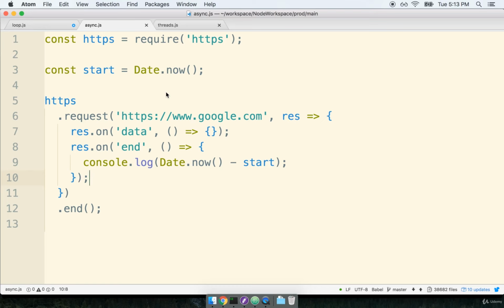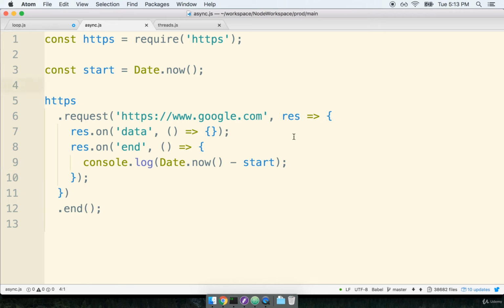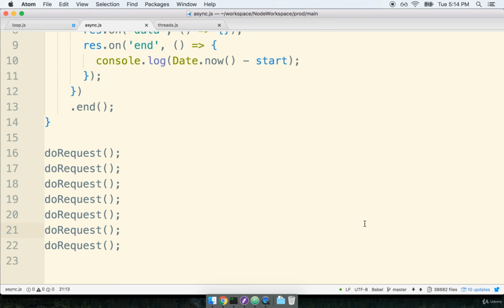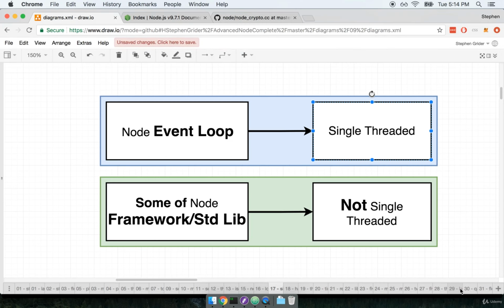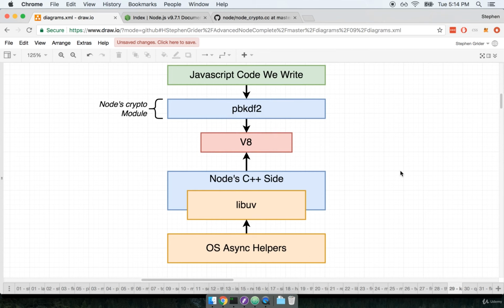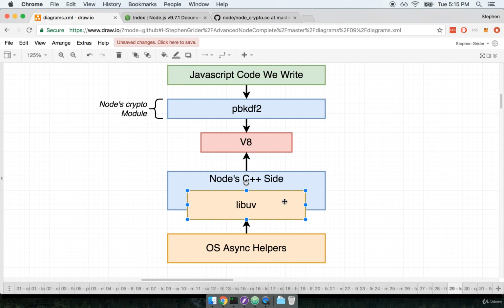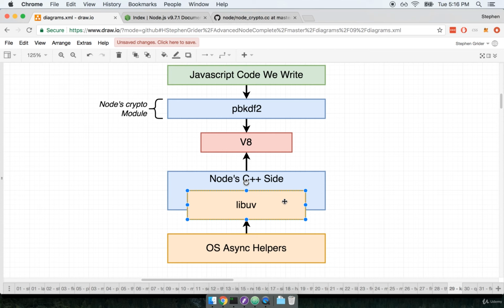18 Libuv OS Delegation